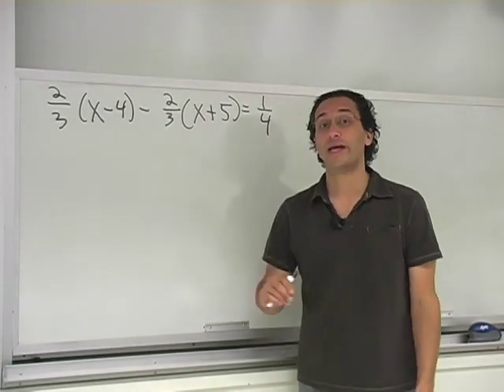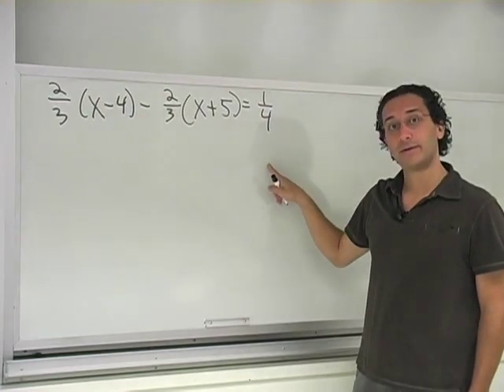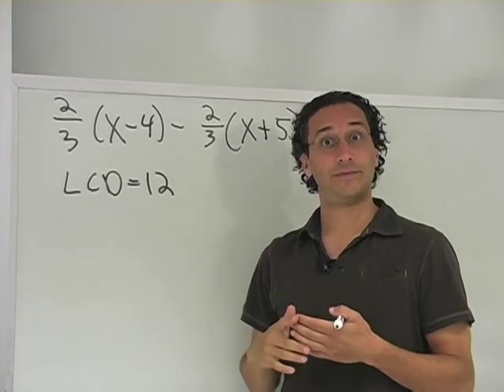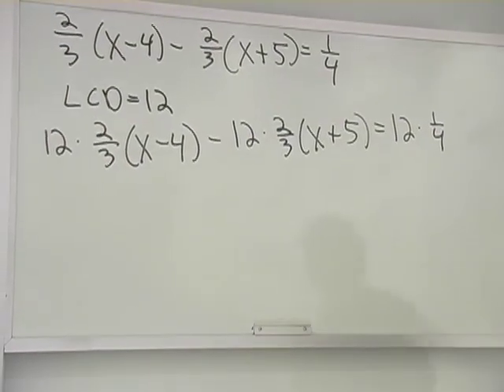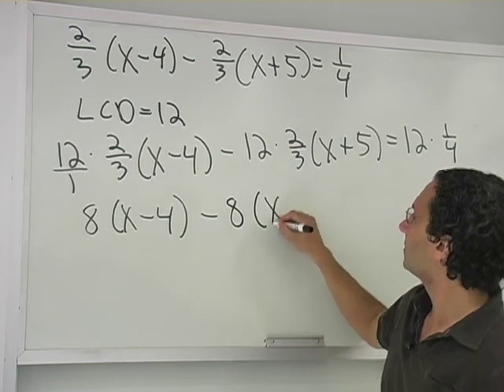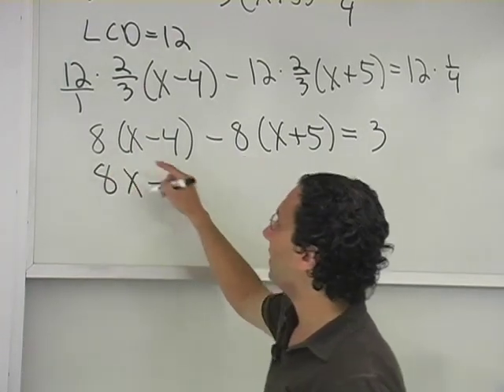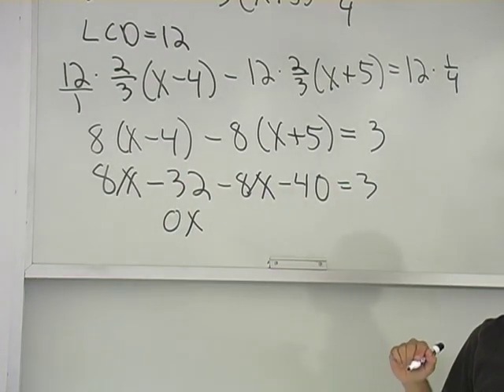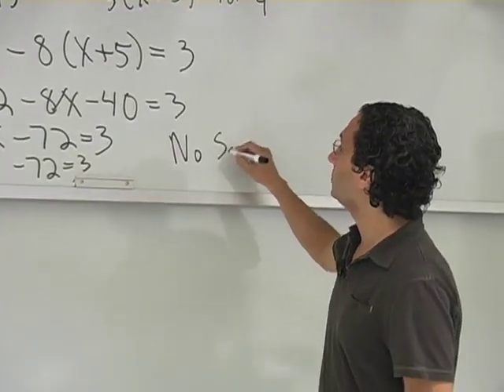Linear Equations #3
Mathematics Lecturer Eric Kean of Western Washington University solves a linear equation.